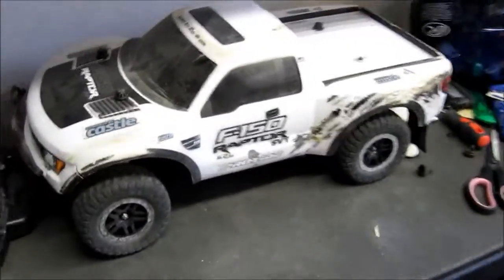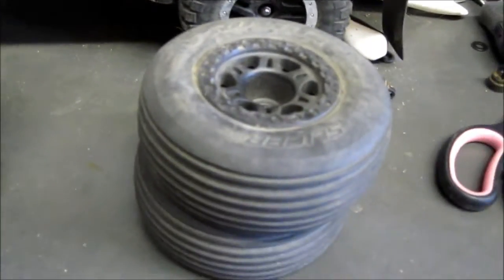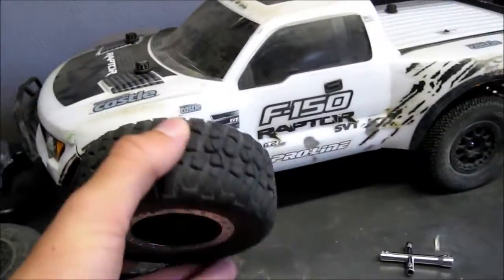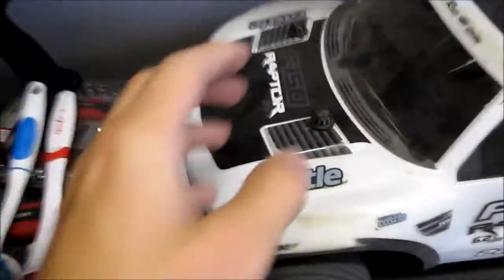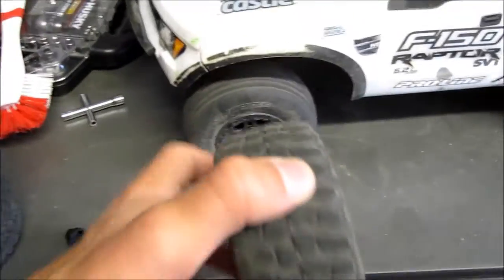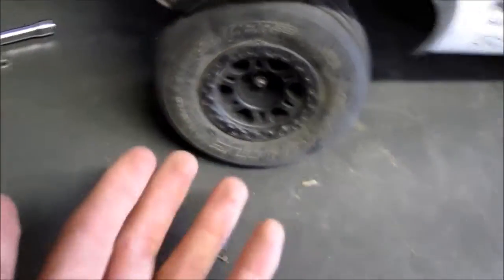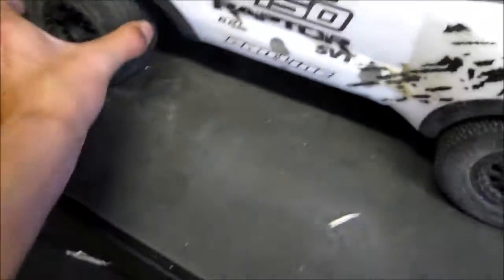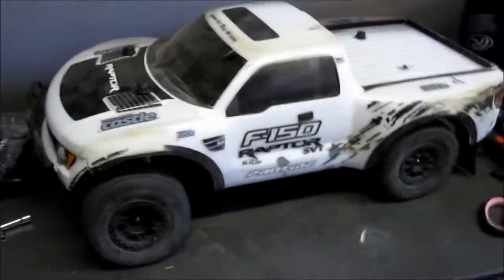Traxxas Raptor proline wheels.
Today I install some new Proline calibers and slicers.